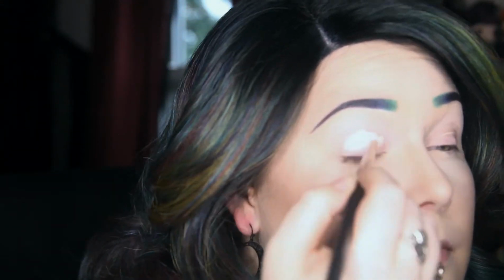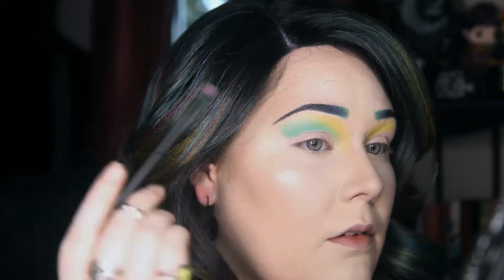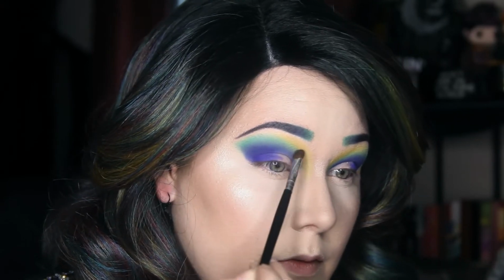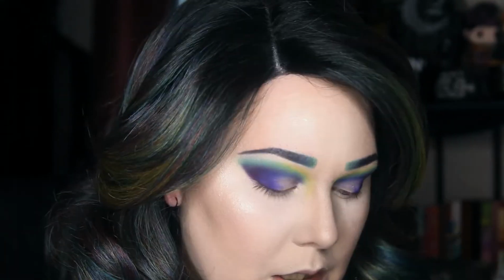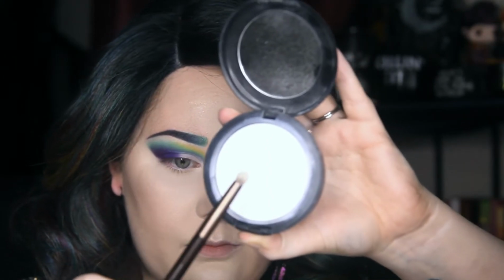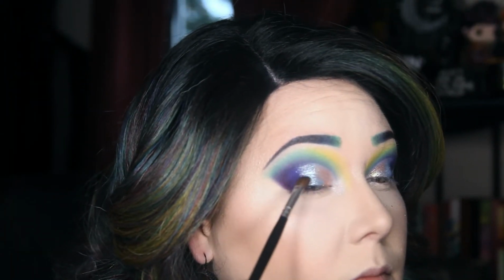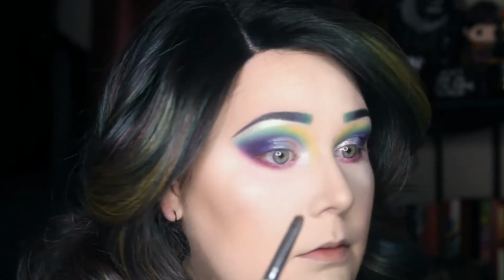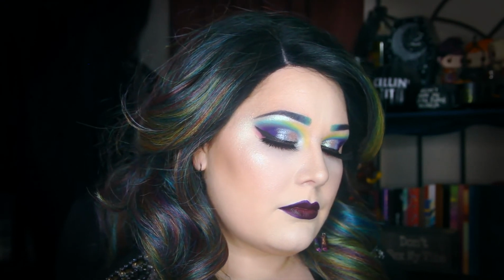NIKKIETUTORIALS X BEAUTY BAY COLLAB FIRST IMPRESSIONS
PRODUCTS USED:

   Face:
Foundation - KVD Lock-It in “Light 42”
Concealer - L’Oréal Infallible Full Wear in “320 Porcelain”
Setting Powder - Laura Mercier Translucent Loose Setting Powder
Contour - L.A. Girl Just Blushing in “ Just Because”
Brightening - MAC Studio Fix in “Shivering White”
Blush - Sleek Makeup in “Rose Gold 926”
Highlight - Colourpop Super Shock Highlighter in “Flexitarian”

   Eyes:
Eye primer - P. Louise Base in "Rumor 01"
Eyeshadow - NikkieTutorials X Beauty Bay Pressed Pigment Palette & KVD Alchemist Palette
Liquid eyeliner - L’Oréal Carbon Black Lineur Intense
Waterline - NYX Pride Edition Vivid Bright Eyeliner in "Weho"
False lashes - AOA Studio in "Gaia"

   Lips:
Lip Liner - NYX Suede in “Prune”
Liquid Lipstick - Lime Crime Velvetines in "Jinx"

   Background - "Poison Tooth" by Karl Casey @ White Bat Audio